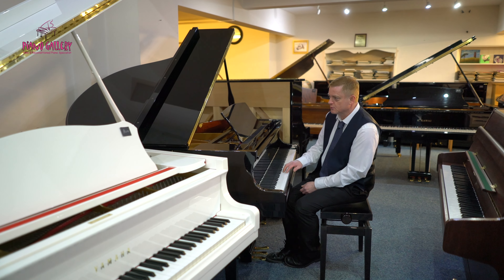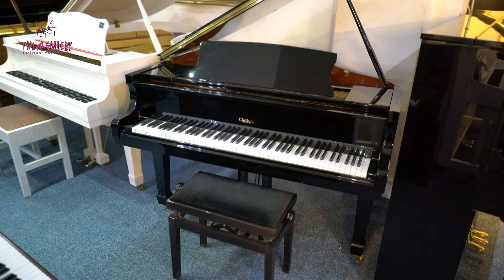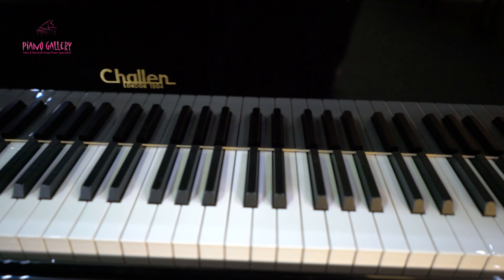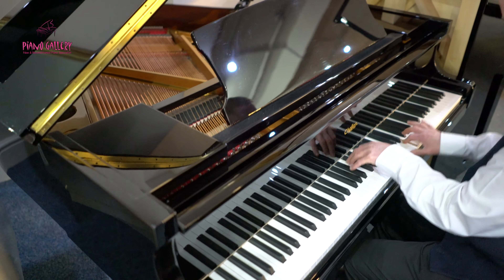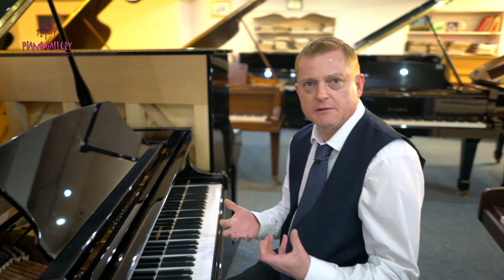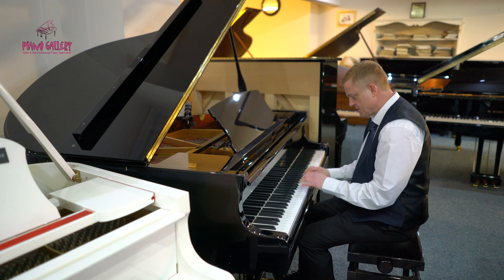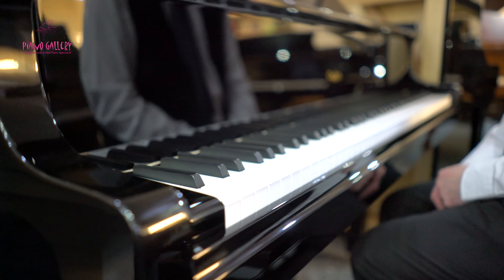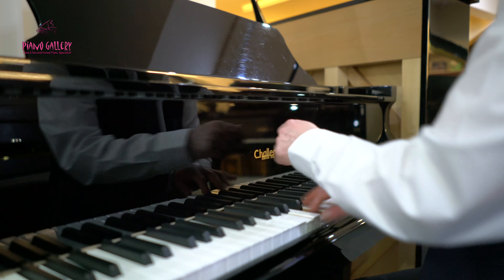Challen GP10 Grand Piano in Glossy Black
Piano demonstration performed by Alan Roberts at The Piano Gallery. View details of this piano and over 150 pianos, upright pianos and grand pianos for sale, at all budgets in our showrooms